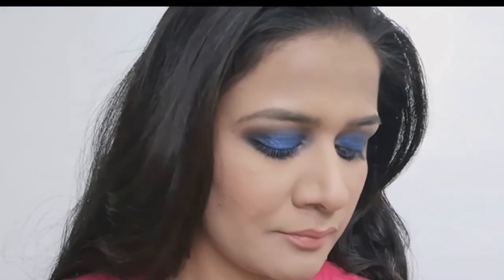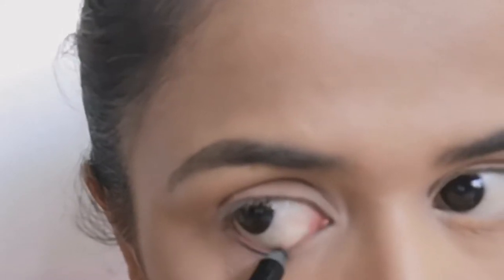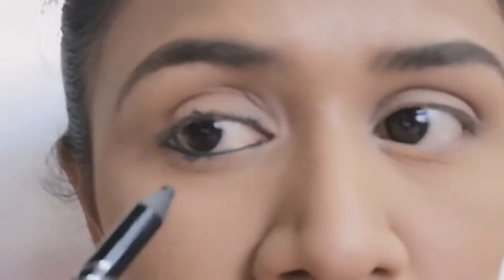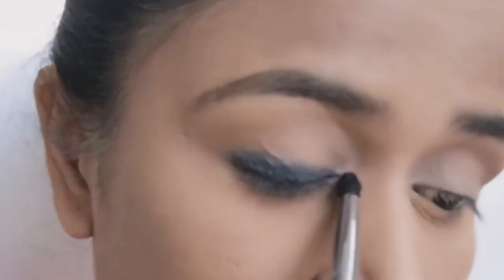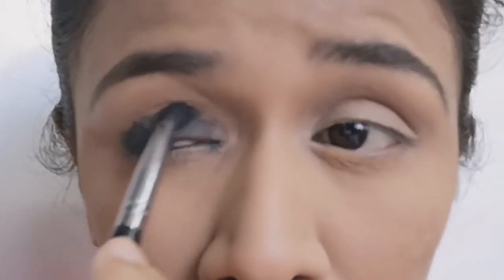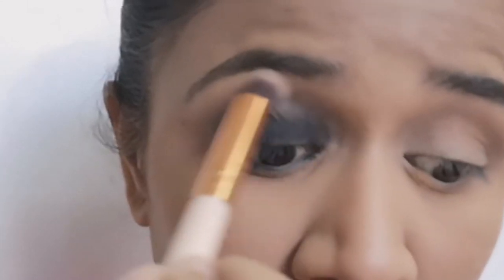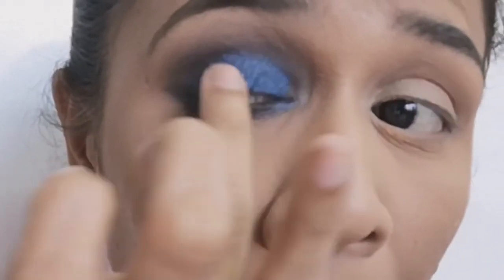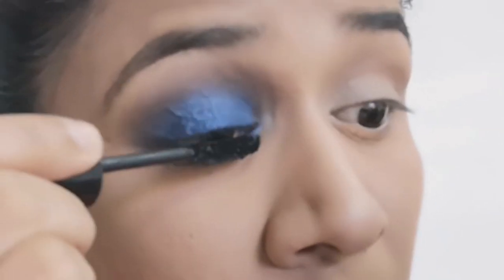Blue Smokey Eye Makeup Tutorial with nude lips | QUICK AND EASY BLUE SMOKEY EYE MAKEUP TUTORIAL.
HI EVERYONE,
i today's video i am showing you howto creat quick and easy blue smokey eye makeup tutorial. let me know what you think about it. also if you have any video request than comment down bellow, i would love to creat for you guys. keep watching and help me to grow this channel.